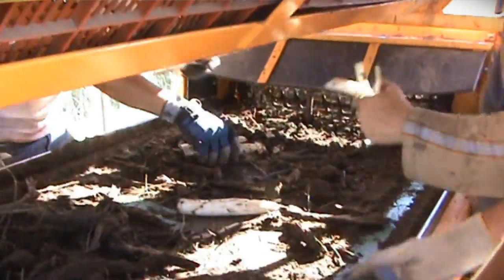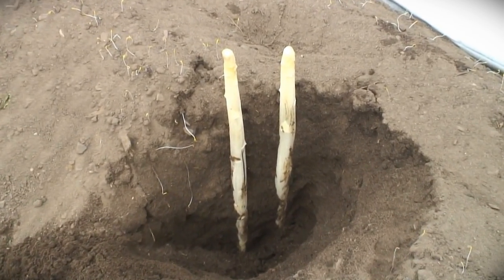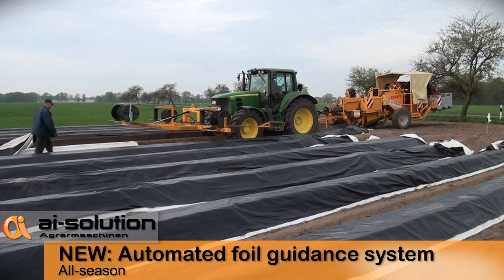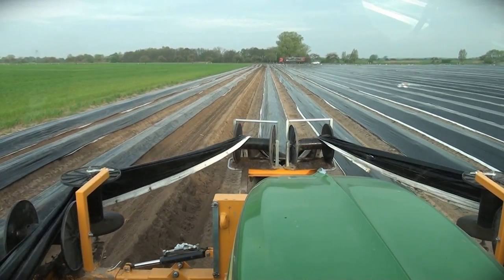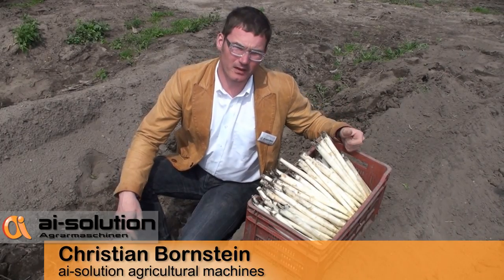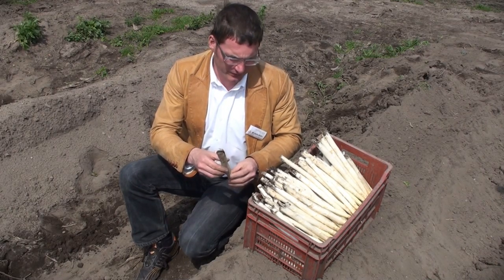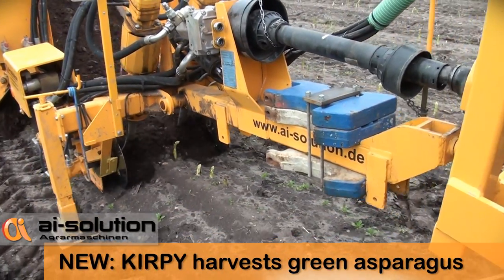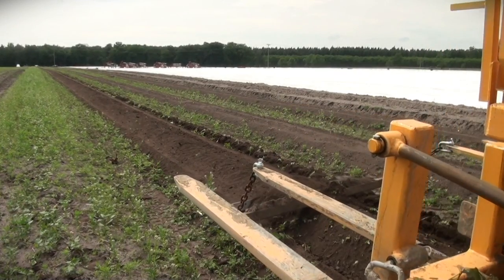Asparagus harvesting machine Kirpy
Full automated harvesting of Asparagus. Cutting the dam. Selecting Asparagus. Reforming the dam again.